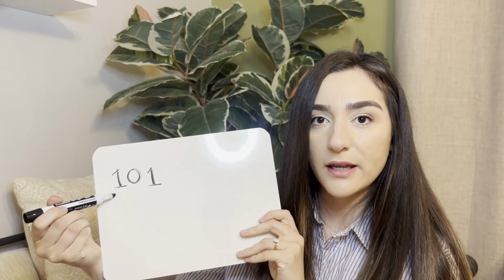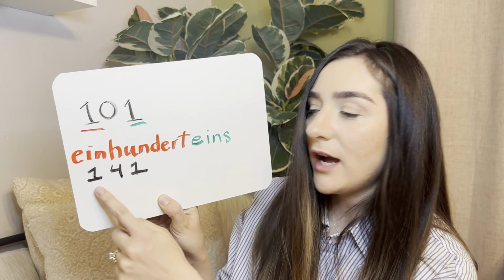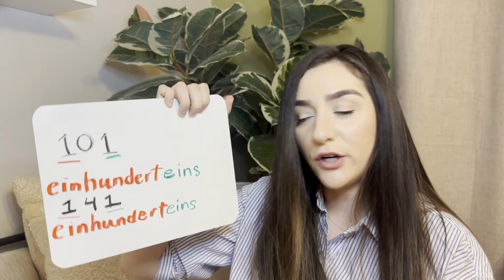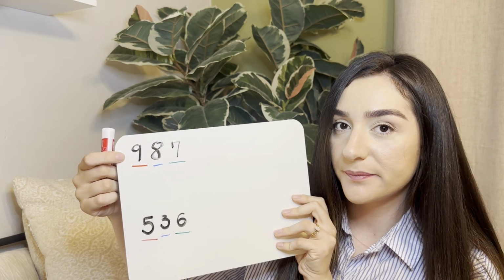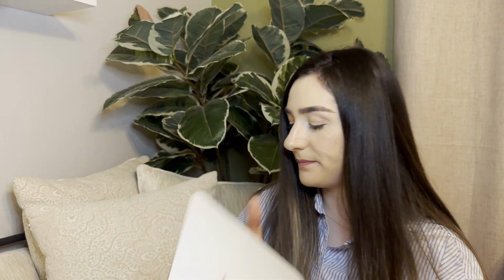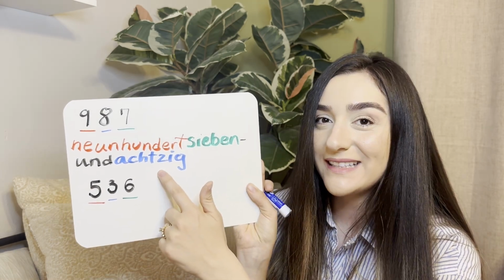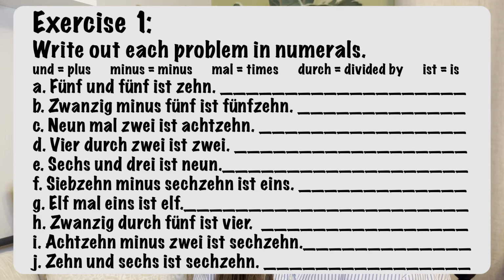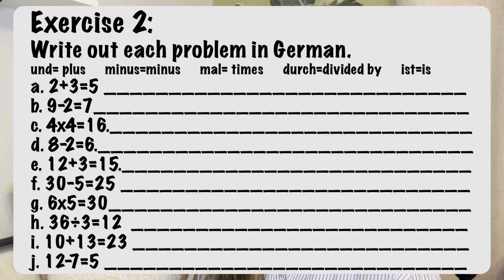Learn German in 40 Days | Day 3: Numbers in German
Guten Tag! 👋

Welcome to Day 3 of our 40 Day Challenge to learn German. In this video, you will learn all the rules about German numbers, and, by the end of it, you will be able to count in German.

Bis bald,
Ms. Mando 😄